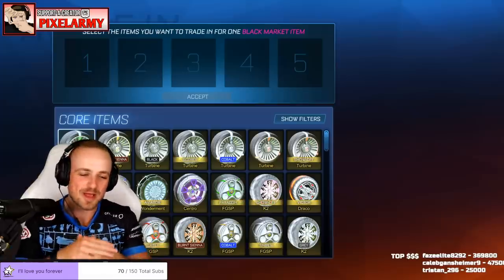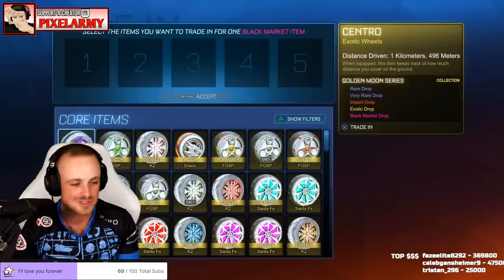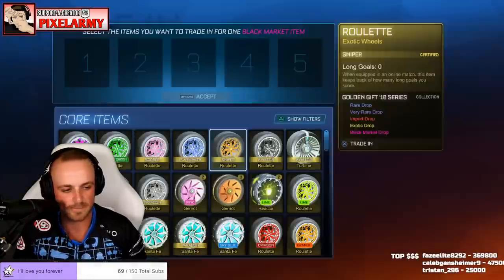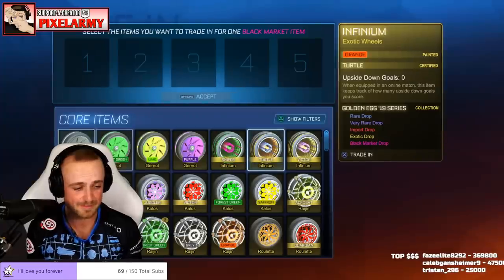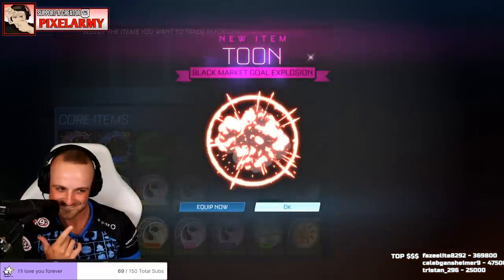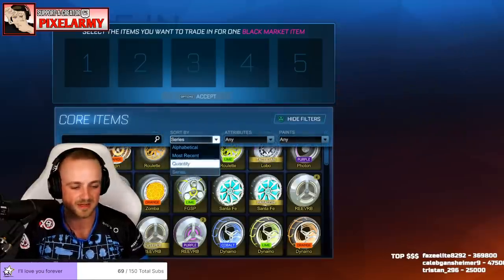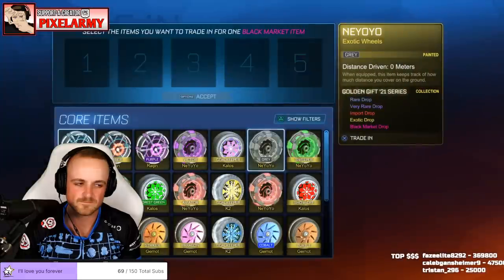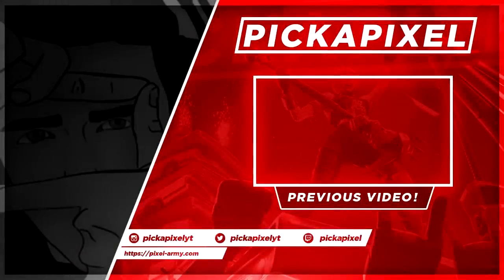There is NO WAY I Called The PAINTED MAINFRAME Like That! | Trading Up 200 Exotics in Rocket League!